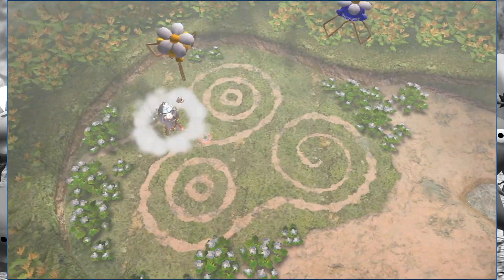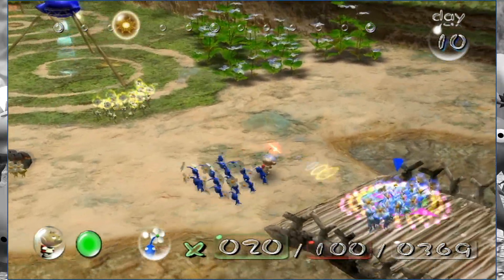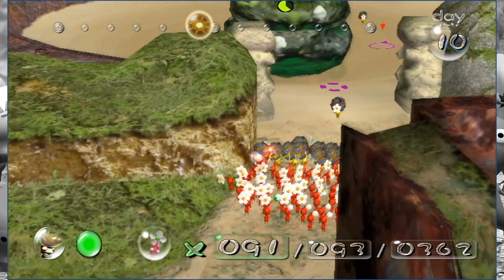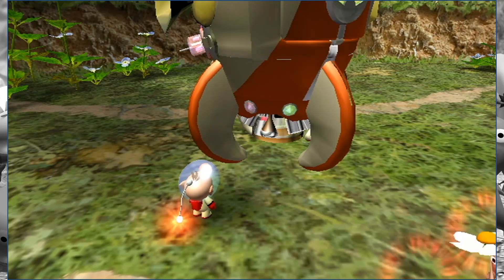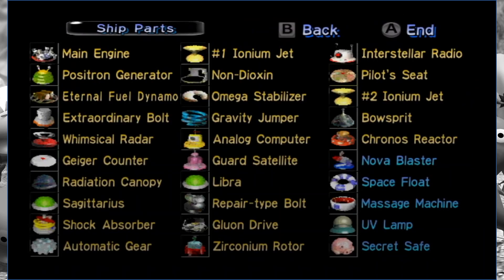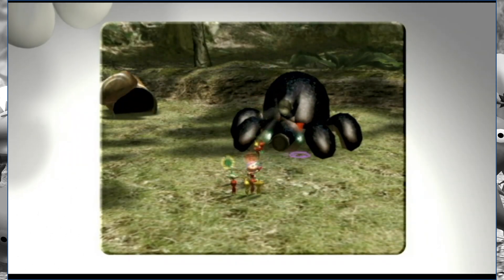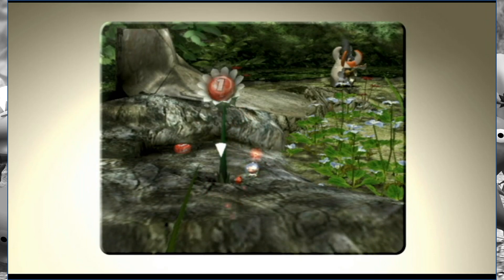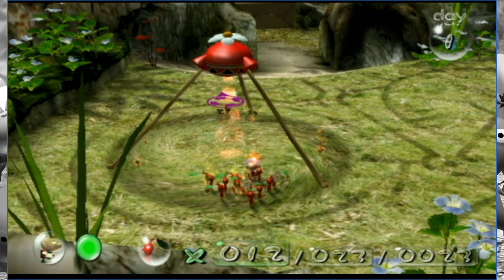The Final Takeoff - Pikmin on Wii - Day 10 (Last Day!)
Pikmin on Wii has made it to Day 10! The last day we need to beat the game!

There's of course one last ship part to get, and one last big challenge in our way! But of course, after that, it means saying goodbye to our Pikmin friends. They've done so much for us over the past few days! I suuuuure hope we get to see them again some time...

Game and related assets are property of Nintendo. Please support the official release!

Game recording, commentary, editing, and preview work done by yours truly!